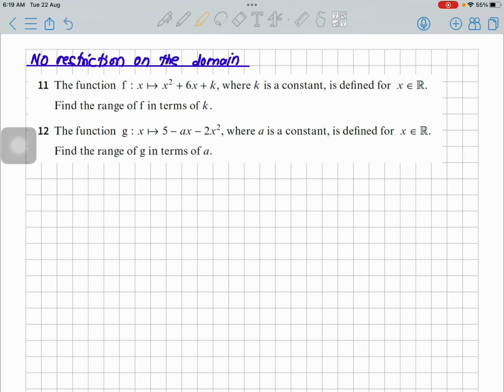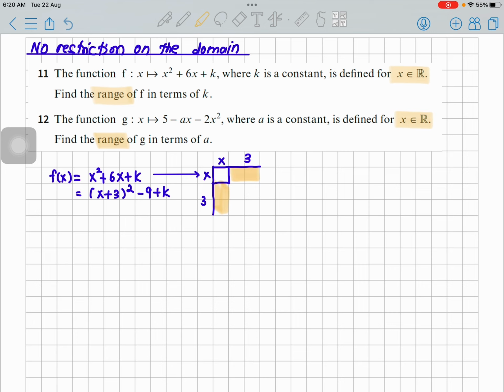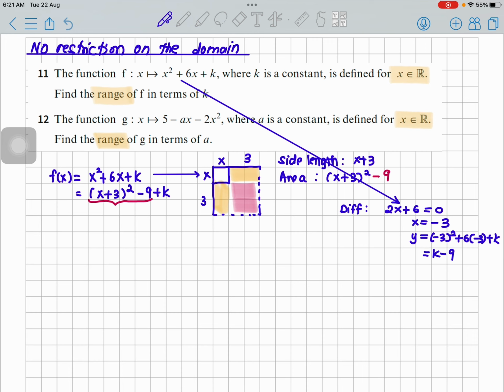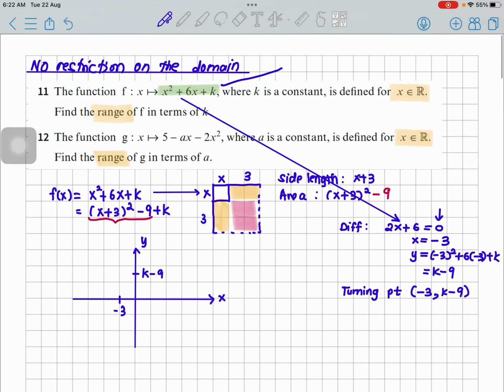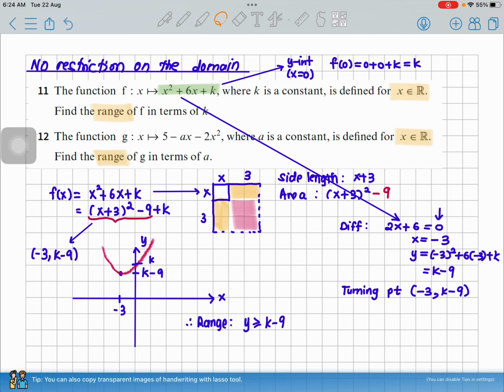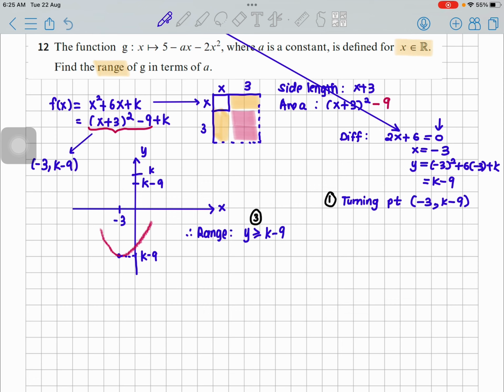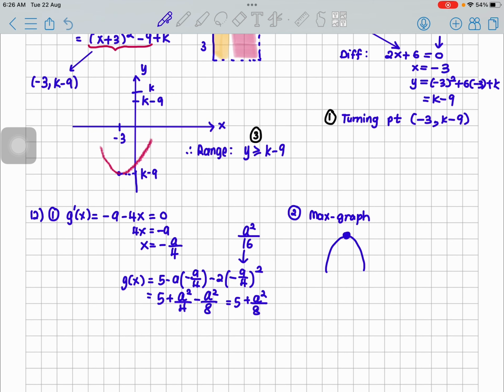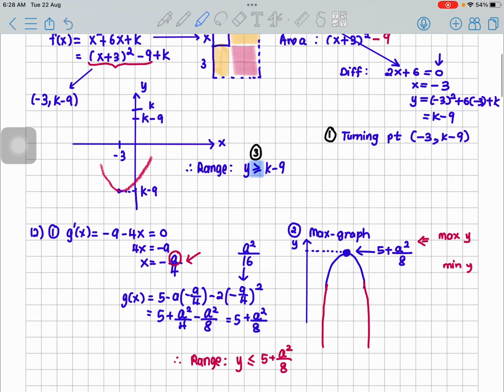Range of quadratic equation (no restriction on domain)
Cambridge International AS Pure Mathematics 1 Sue Pemberton Page 38 Q11 & 12